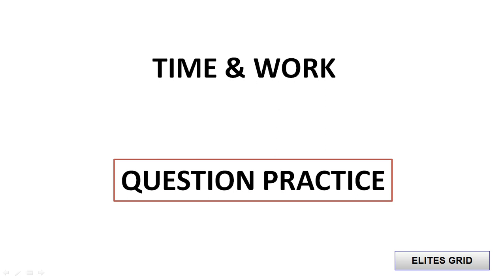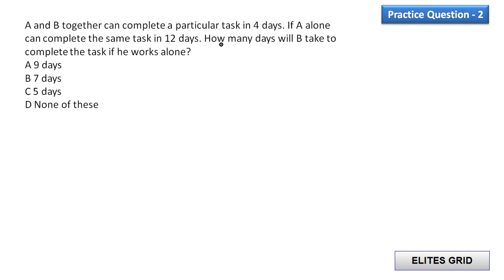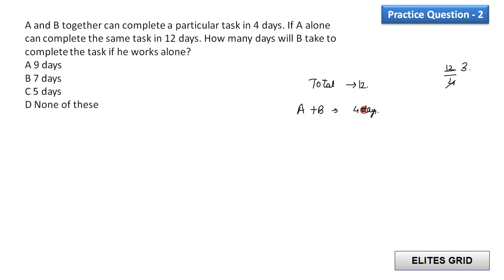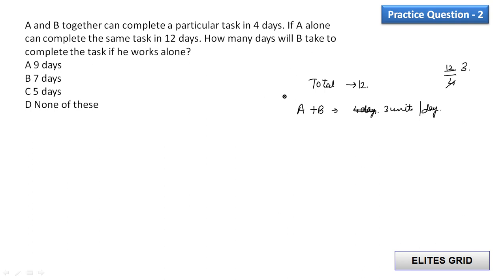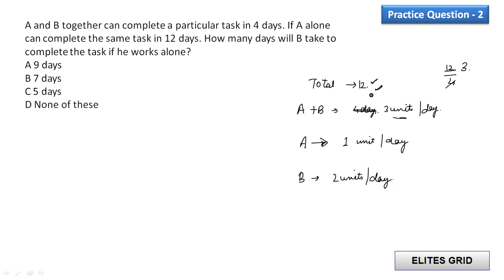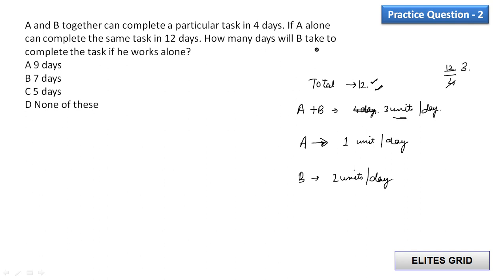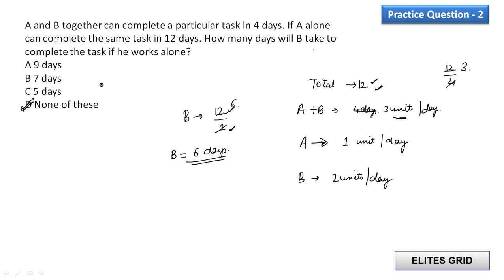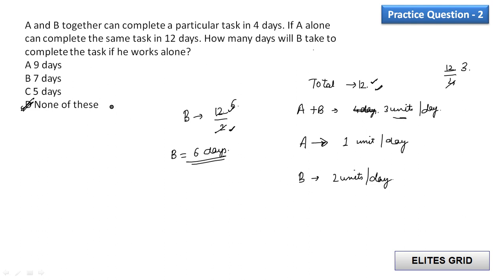TIME & WORK | Practice Question 2 | for CAT/ IIFT/NMAT/ SNAP/ XAT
A brief video detailing the concept of TIME & WORK.